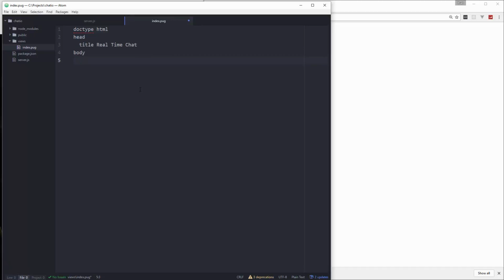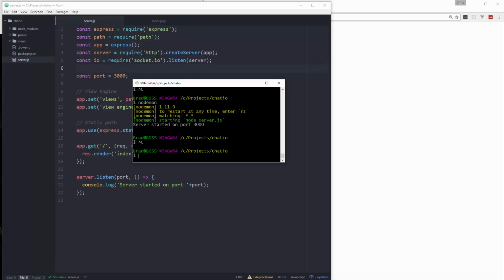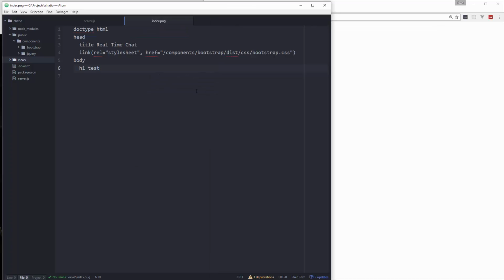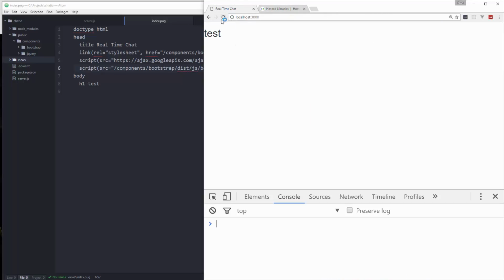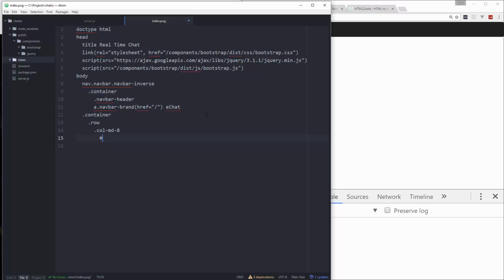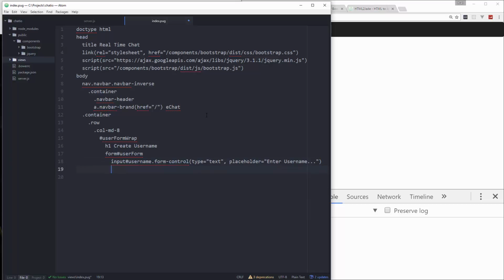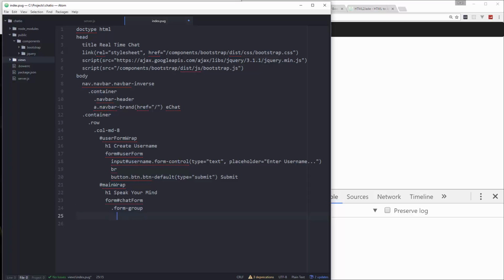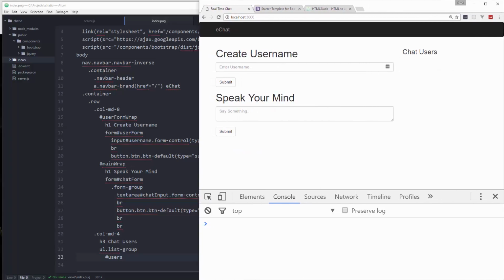Create an eChat App | Build eChat App with Socketio | Build Out The UI In Pug | part 4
In this video, you will learn how to build the application in the pug and how to run them on the server.